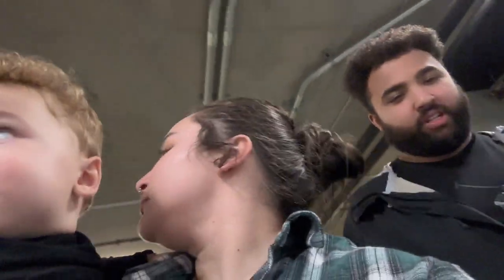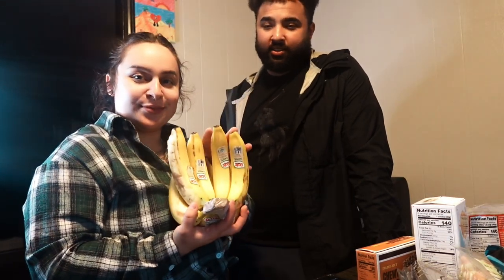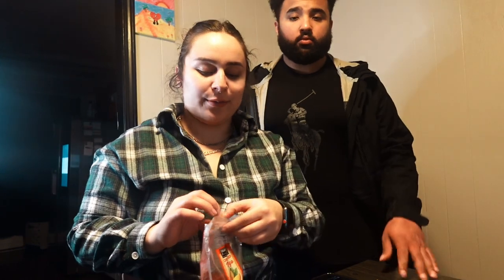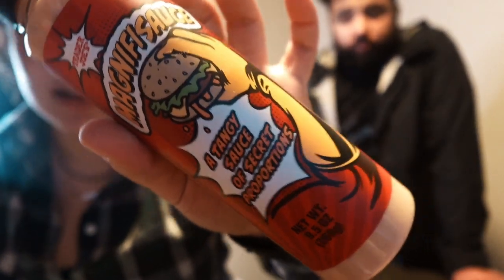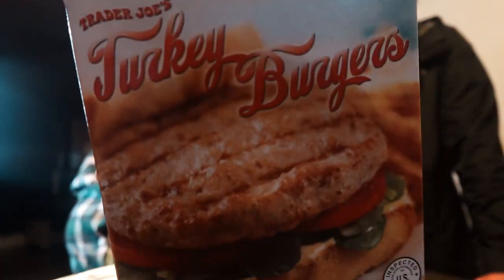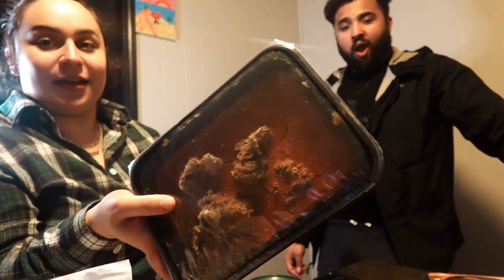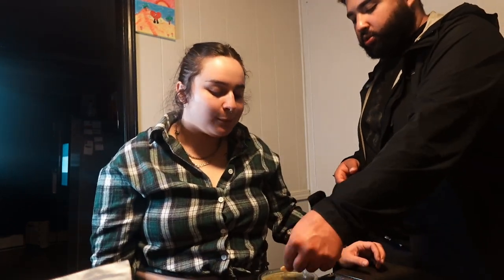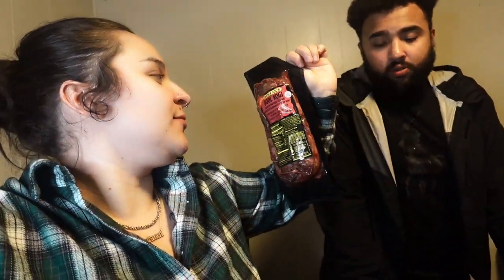MEGA Grocery Haul & Mini Vlog from Trader Joe’s **Must haves**